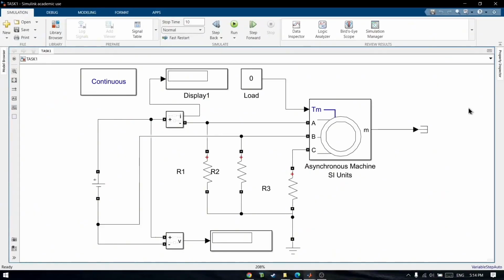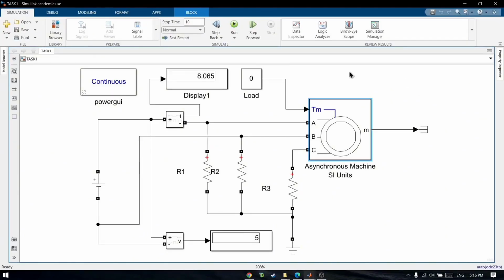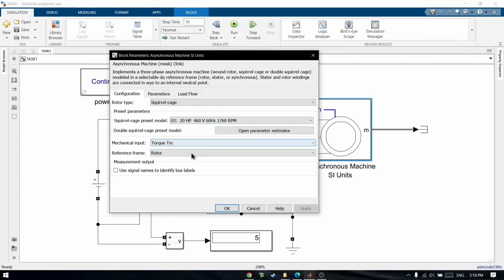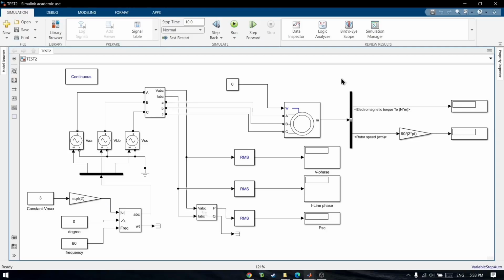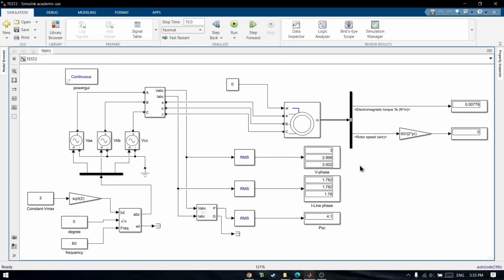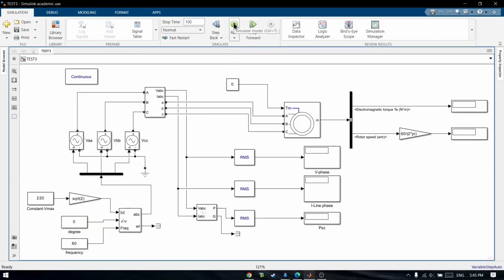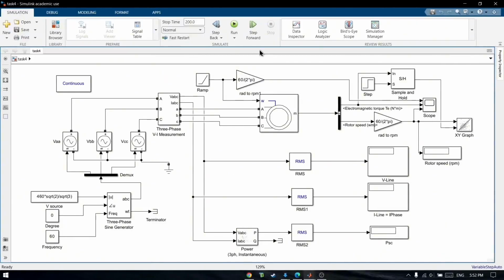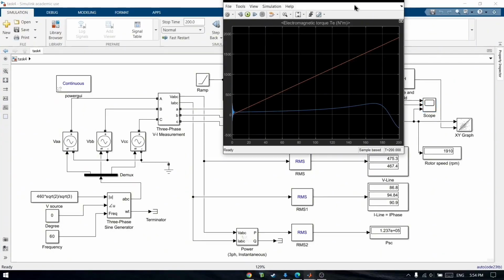PROJECT GROUP 2 (BEJ20403 ELECTRICAL MACHINE)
DETERMINING CIRCUIT MODEL PARAMETERS OF THREE-PHASE INDUCTION MOTOR